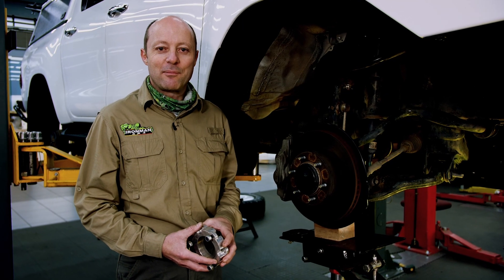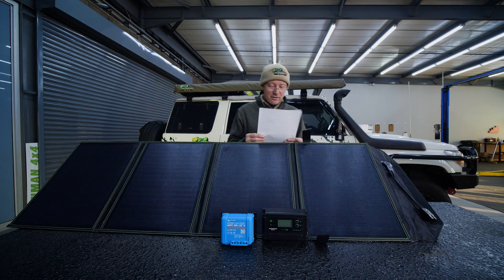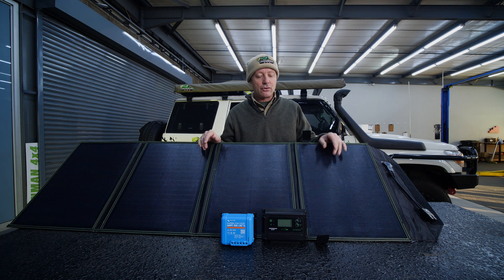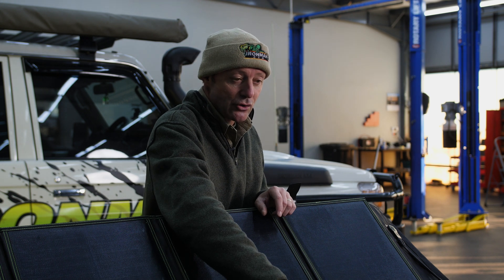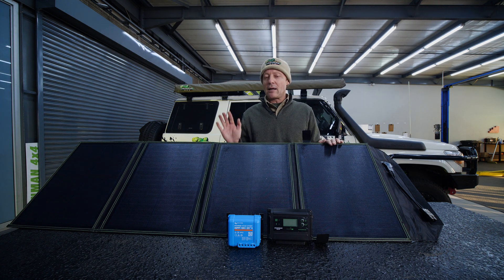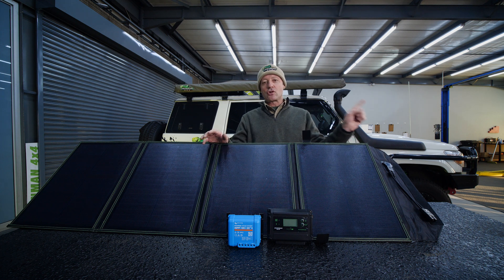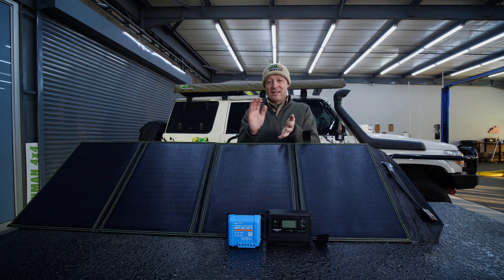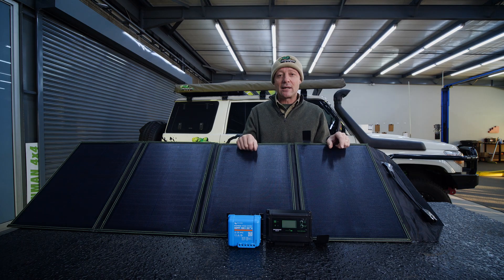Solar Panels & Controllers. Tech Talk with Mic.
What is the difference between a PWM (pulse width modulation) Solar controller & an MPPT (Maximum Power Point Tracking) Solar controller? both these controllers convert the power from your solar panel to your battery.
Two different technologies doing almost the same thing, but what is the difference?

What is PWM in a solar charge controller?
A PWM (pulse width modulation) controller can be thought of as an (electronic) switch between the solar panels and the battery: The switch is ON when the charger mode is in bulk charge mode. The switch is “flicked” ON and OFF as needed (pulse width modulated) to hold the battery voltage at the absorption voltage.

PWM and MPPT charge controllers are both widely used to charge batteries with solar power. The PWM controller is in essence a switch that connects a solar array to the battery. The result is that the voltage of the array will be pulled down to near that of the battery.
The MPPT controller is more sophisticated (and more expensive): it will adjust its input voltage to harvest the maximum power from the solar array and then transform this power to supply the varying voltage requirement of the battery plus load. Thus, it essentially decouples the array and
battery voltages so that there can be, for example, a 12V battery on one side of the MPPT charge controller and panels wired in series to produce 36V on the other.
It is generally accepted that MPPT will outperform PWM in a cold to temperate climate, while both controllers will show approximately the same performance in a subtropical to tropical climate.
In this paper, the effect of temperature is analyzed in detail, and a quantitative performance comparison of both controller topologies is given.

We have a Complete 4x4 Fitment center, Showroom & Retail outlet in Alberton, Gauteng ZA.